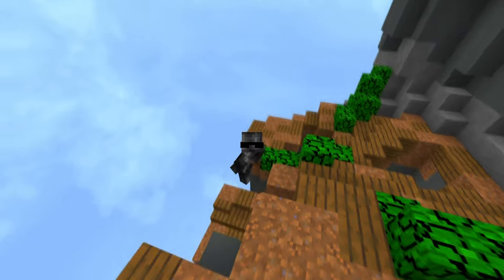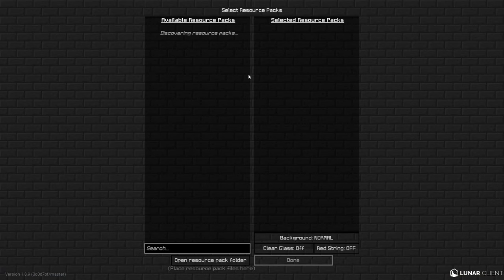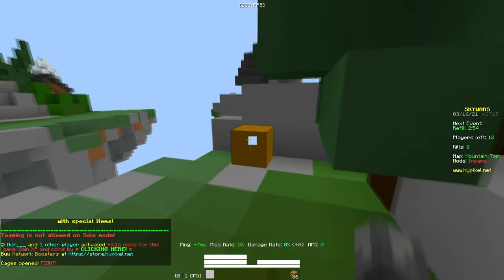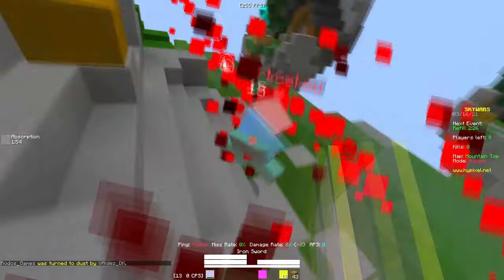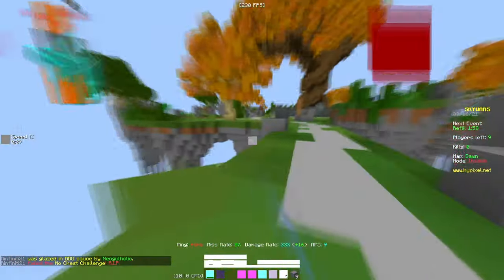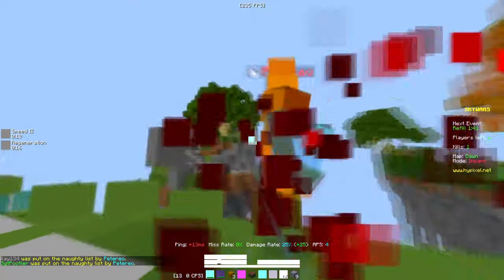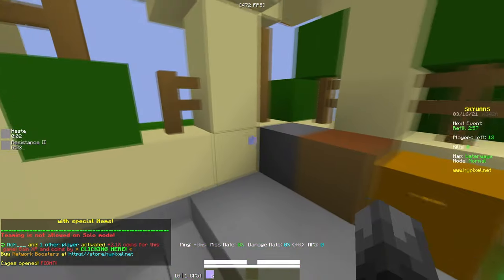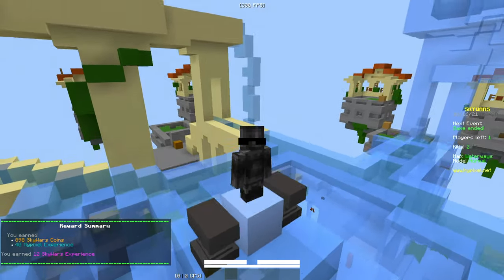Skywars with 1x1 Texture Pack! | Hypixel Skywars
Credits: AreuMadLol

❔FAQ:
• Pack: RepseFault [16x] Revamp -Lauzzer
• FOV: 75
• Sensitivity: 800DPI + 25% In-game sensitivity
• Editing Software: Vegas Pro 18

✗ Specs ✗
• CPU: Ryzen 3 3200g (Temporrary)
• GPU: Rx 570 8GB
• RAM: 16GB 3200MHz
• Storage: 256GB m.2 NVME SSD + 1TB Hard Drive 5400RPM

✗ Render Settings ✗
• Recorded In 360FPS
• Rendered In 60FPS
• 120,000,000 Bitrate
• Vegas Smart Resample Mode / Frame Blending

• Editor🎥  -Me

🍀Sub For 10 Years Of Good luck + Turn On Post Notifications For 10 More Years Of Good Luck🍀